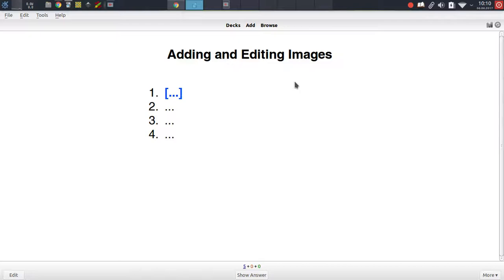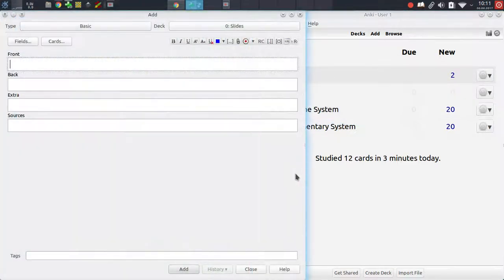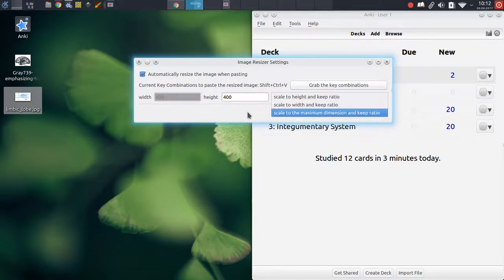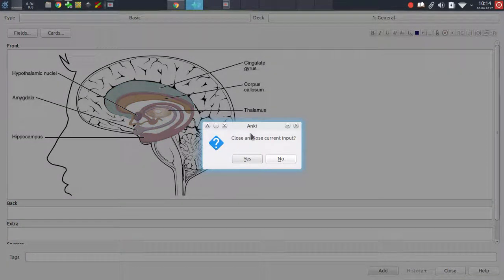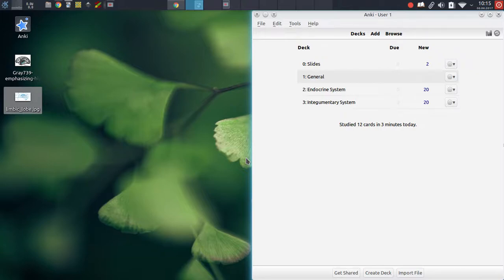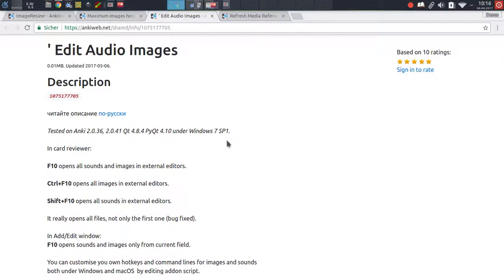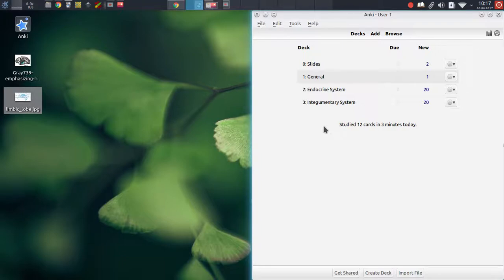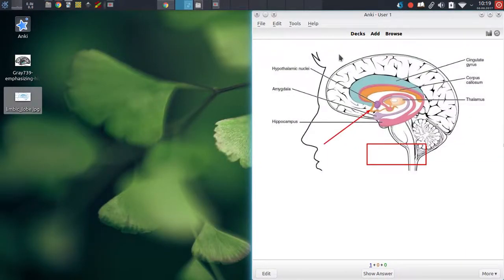Anki Add-on Guide: Working with Images (Image Resizer, etc.)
Images can help illustrate and visualize the concepts you're trying to memorize in Anki. This video covers four add-ons that will help you with adding images to your cards and editing them when necessary.

Add-ons covered in this video:

0:31 – ImageResizer

2:51 – Maximum images height in card editor

4:55 – ' Edit Audio Images

7:20 – Refresh Media References

New to add-ons and Anki in general? Make sure to give the introduction video a watch:

Got an idea for an add-on or new feature? I'm always happy for add-on commissions.